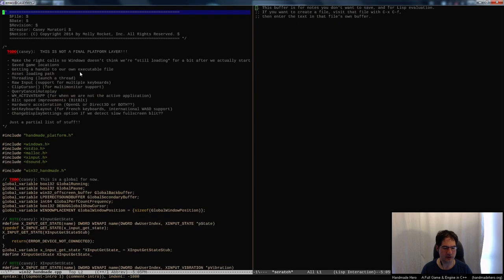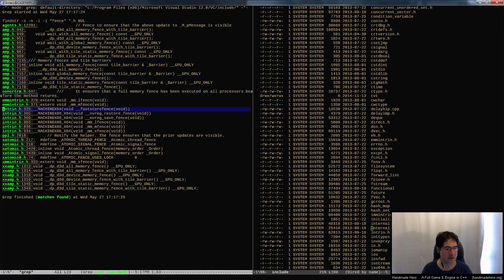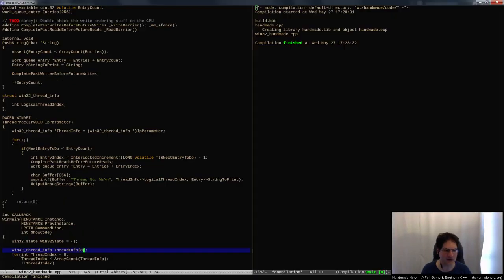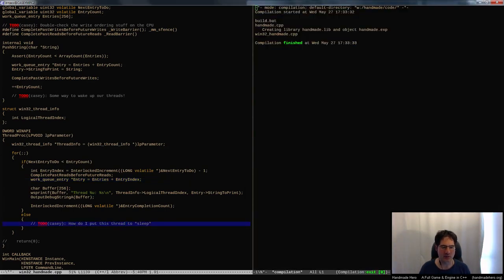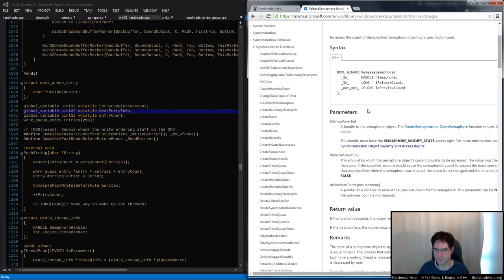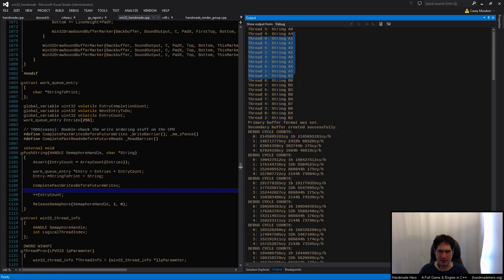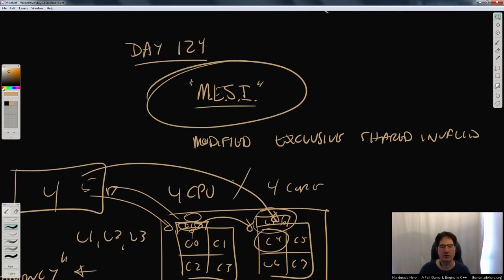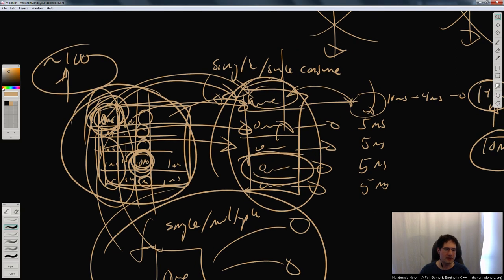Handmade Hero Day 124 - Memory Barriers and Semaphores